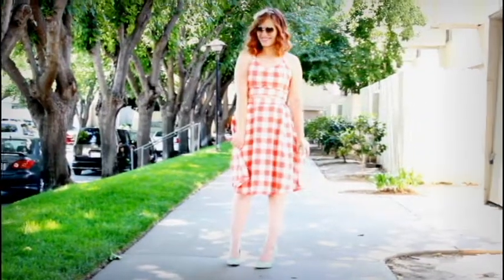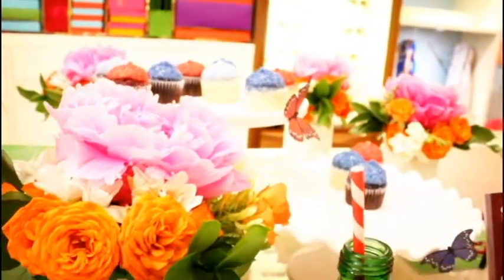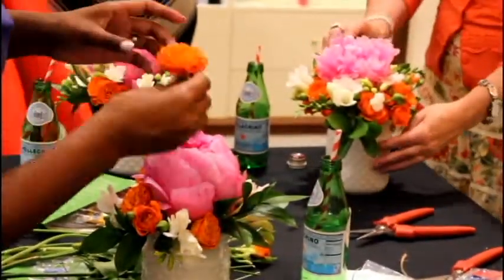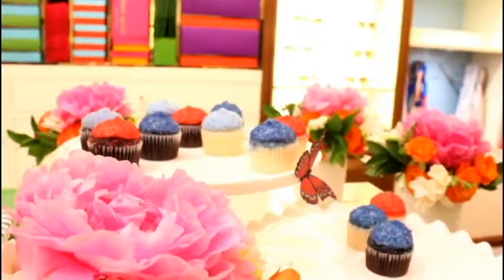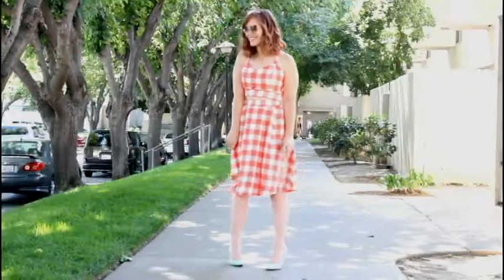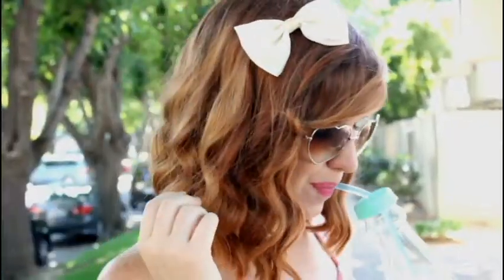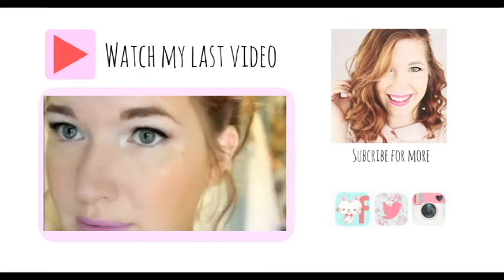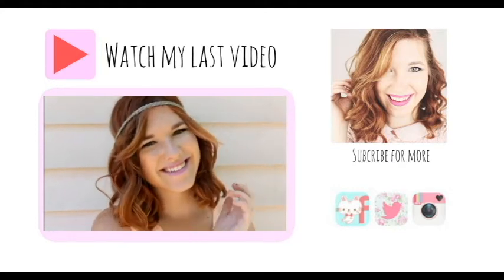Kate Spade Shopping Party ♥ OOTD